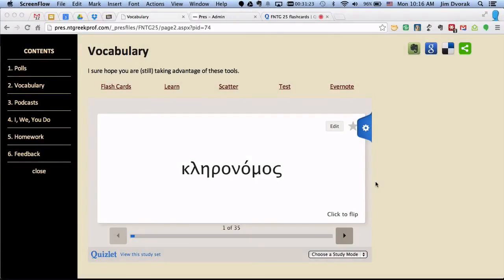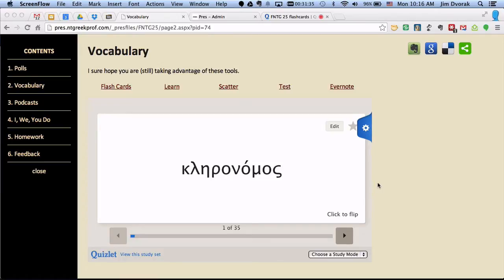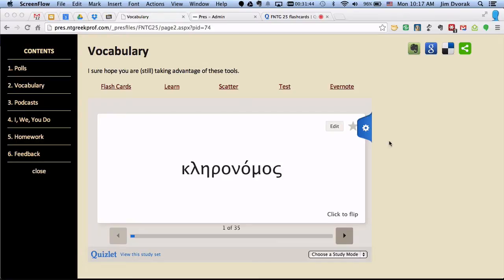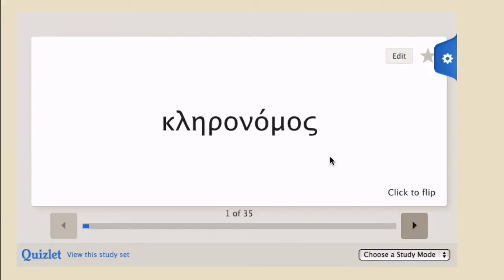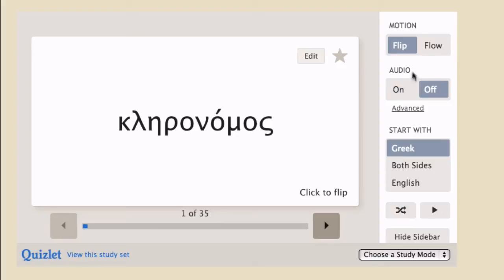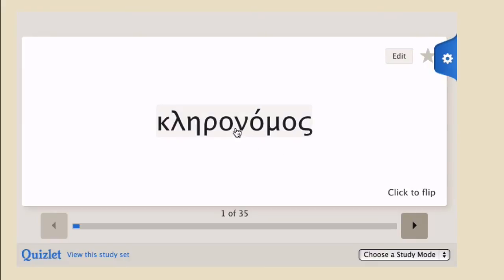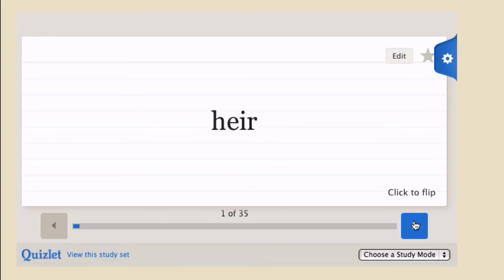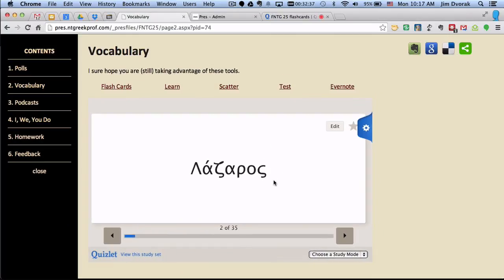Enabling Audio on Quizlet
Dr. D. shows you how to turn on sound in Quizlet so you can hear him pronounce the words.